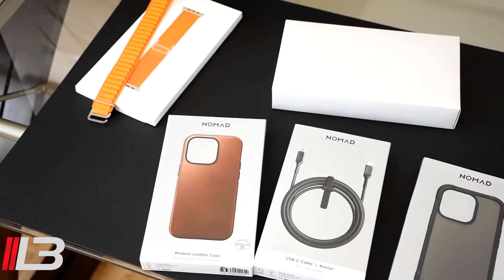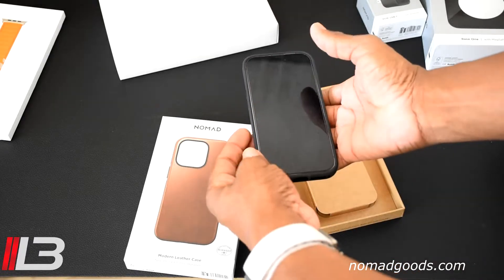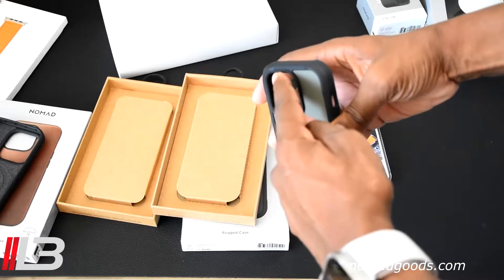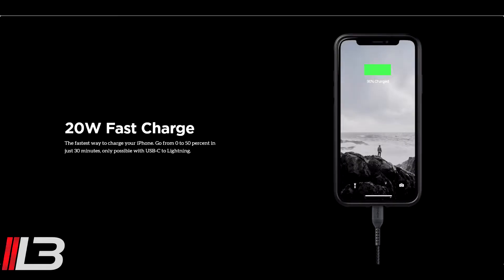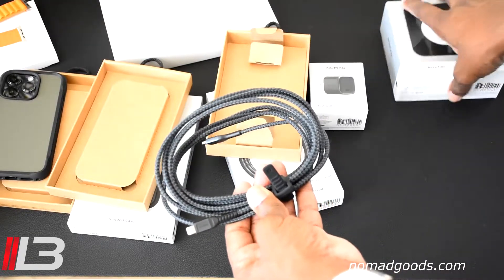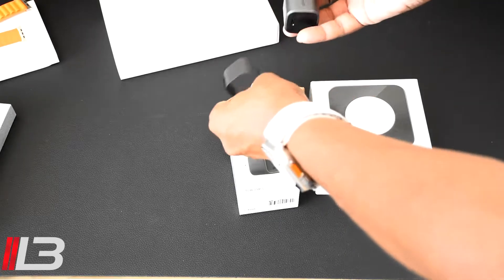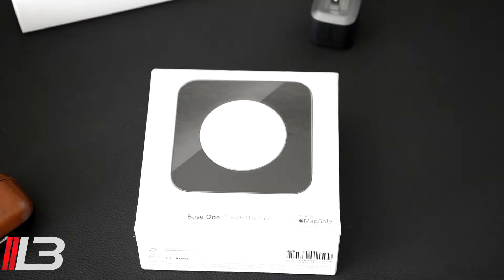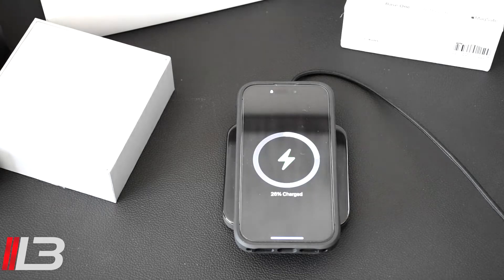New Nomad iphone 14 Pro Cases - Base One Magsafe Charger & Giveaway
buy everything you see here at nomadgoods.com